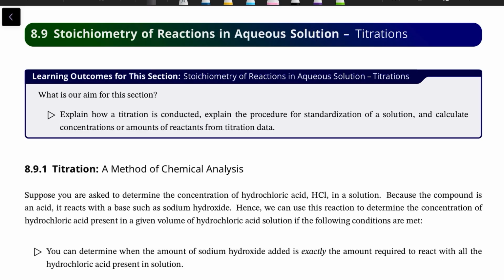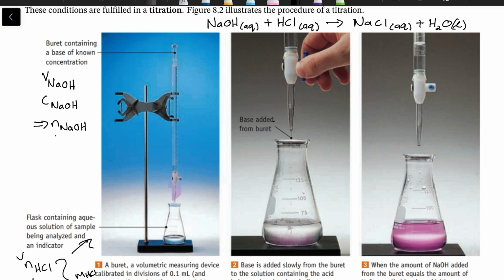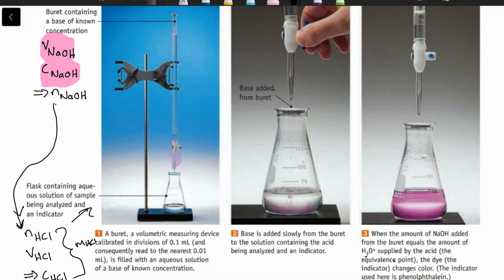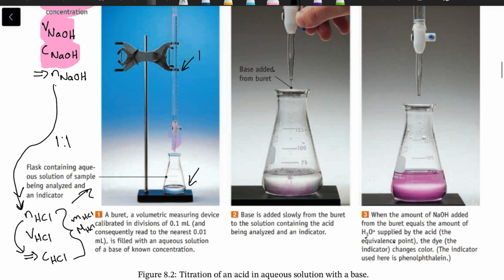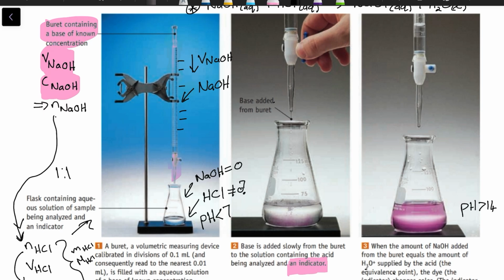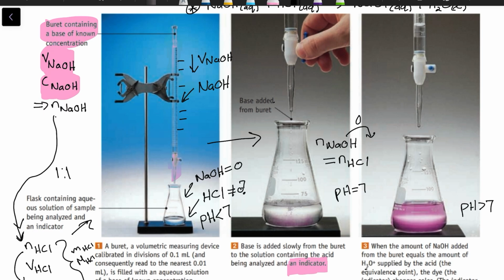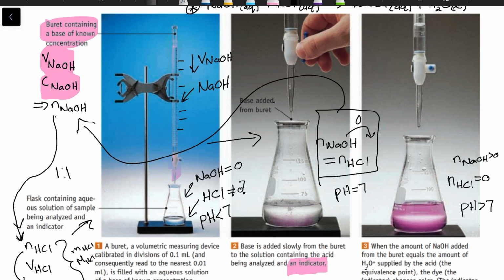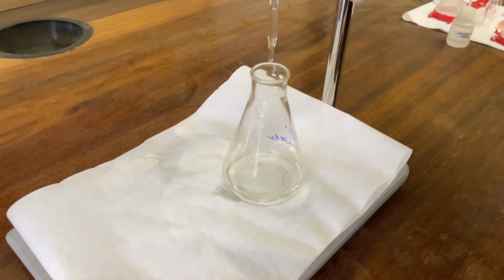What are Titrations?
In this video we look at what are titrations and how they are extensions on the idea of reactions in aqueous solution.